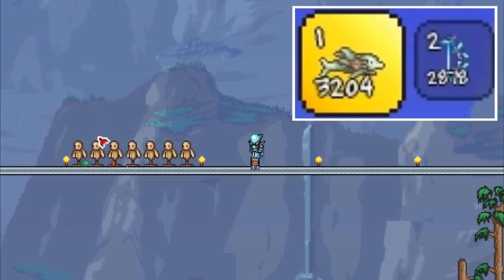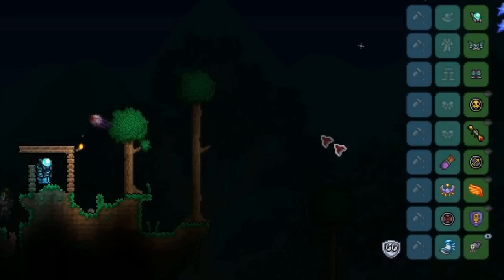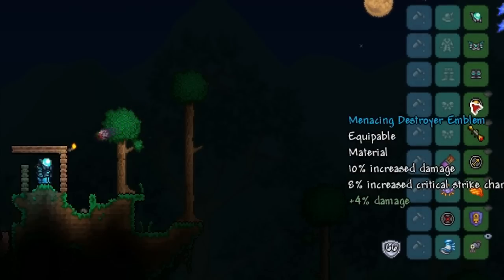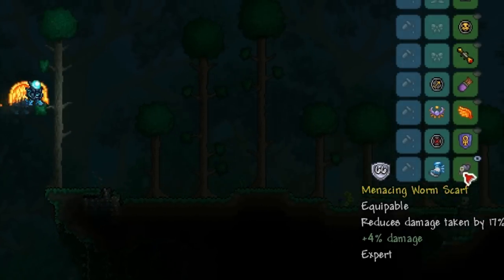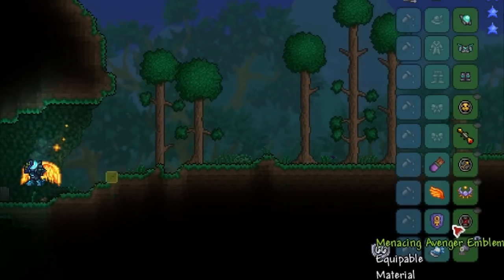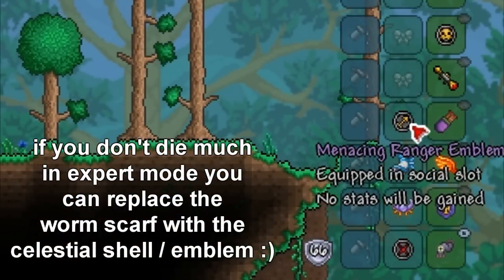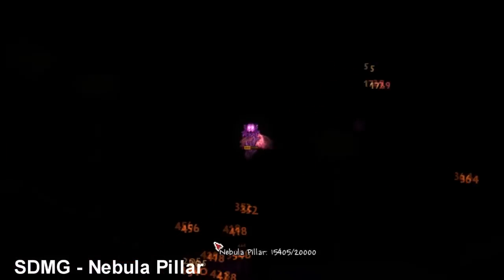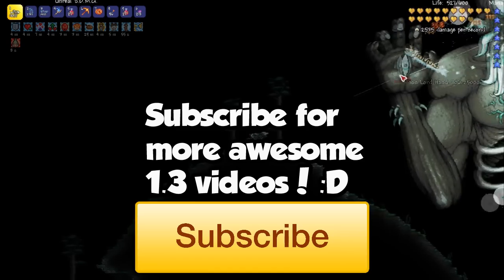Terrarria 1.3 - THE ULTIMATE RANGED LOADOUT - The Best Range Setup In Terraria 1.3!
The Ultimate Ranged loadout In Terraria 1.3! This video will be discussing the best Ranged weapons, the best ranged armor and the best ranged accessories in the Terraria 1.3 Update.

The ultimate ranged loadout has some personal preferences involved, and as a result I discuss alternatives for if you do not like using wings, or the ankh for example.

As I said the discussion of the additional accessories if for people who don't like using the worm scarf / solar wings and ankh shield.

Hope this helped, be sure to LIKE the video if it did, thanks :))